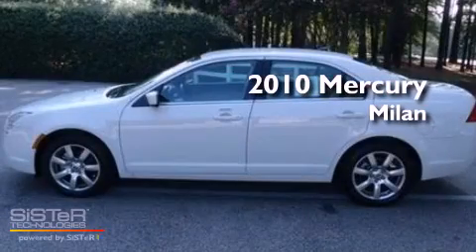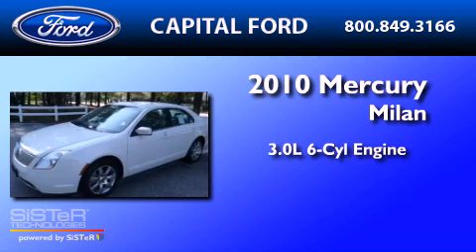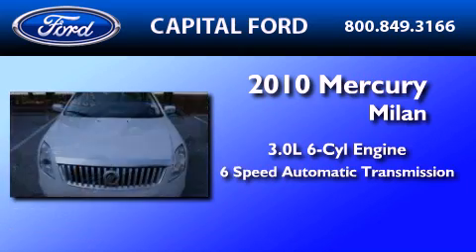2010 MERCURY MILAN NC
We are proud to present this 2010 MERCURY MILAN .

 We've been honored to serve the  NC area , we promise that your experience at our dealership will exceed your expectations !

 Year : 2010

 Make : MERCURY

 Model : MILAN

 Engine : 3.0L V6

 Trans . : AUTO 6SPD

 Exterior : WHITE SUEDE

 Miles : 14,596

 Capital Ford Inc

 4900 Capital Blvd.

 2010 MERCURY MILAN  NC